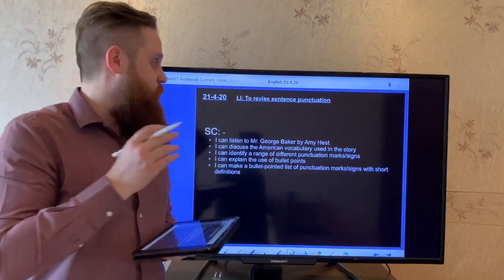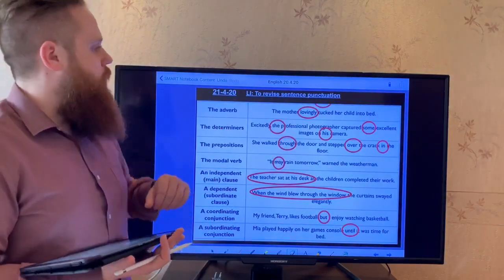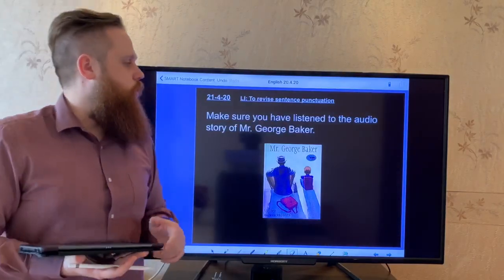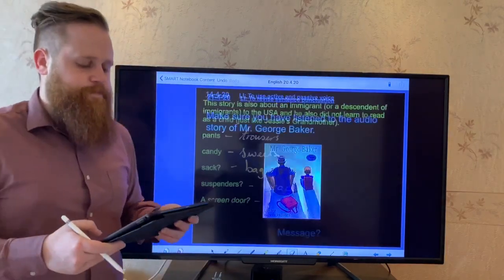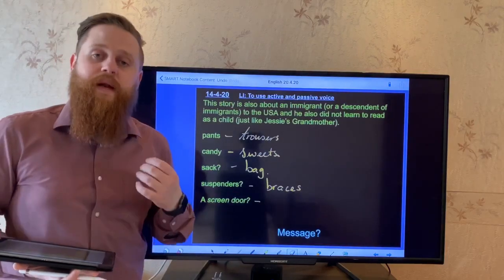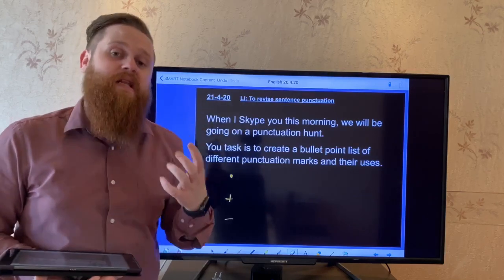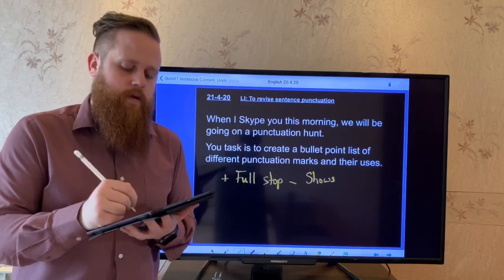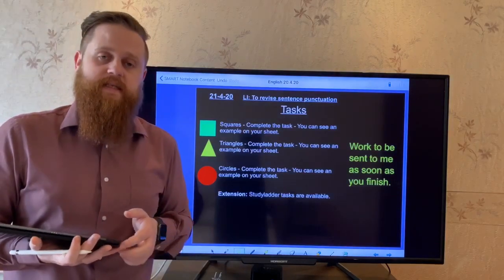English - Punctuation - 21st April